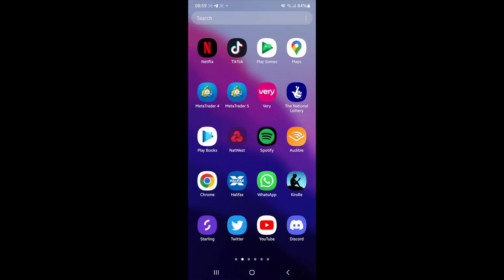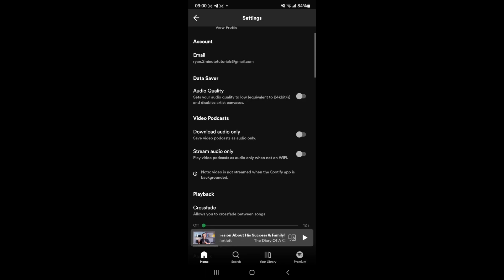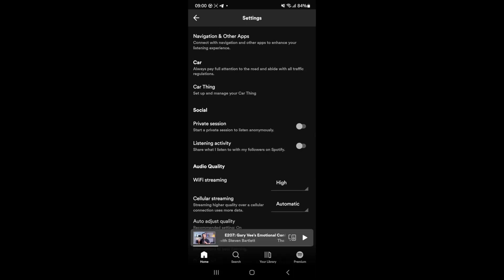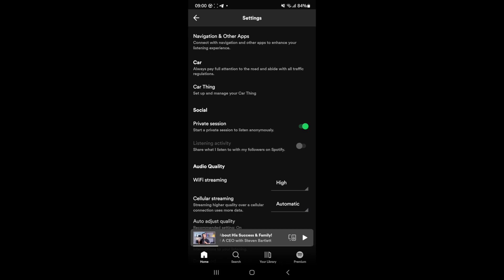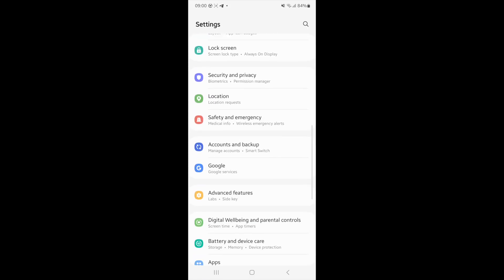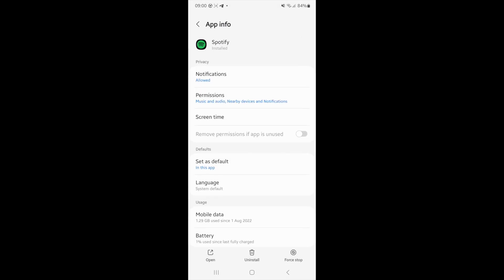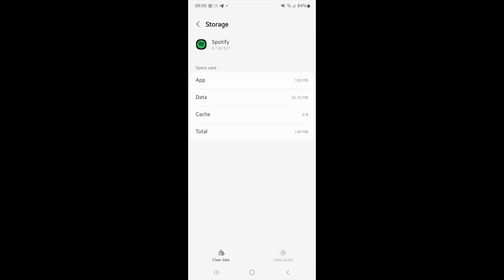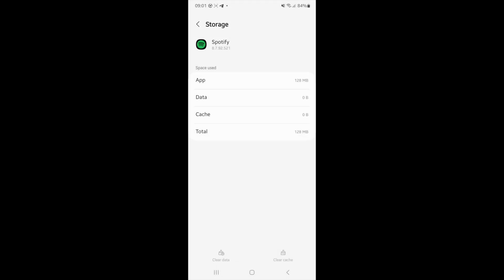How to Delete Recently Played on Spotify (2023)